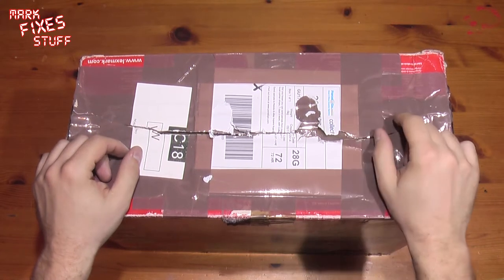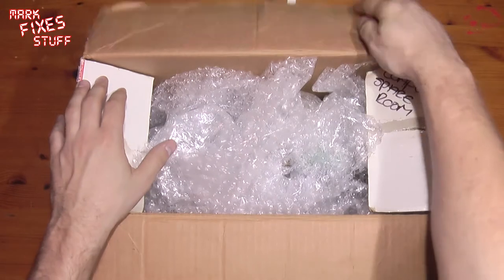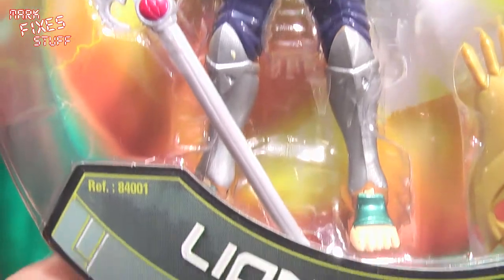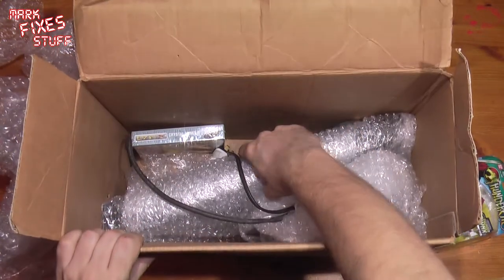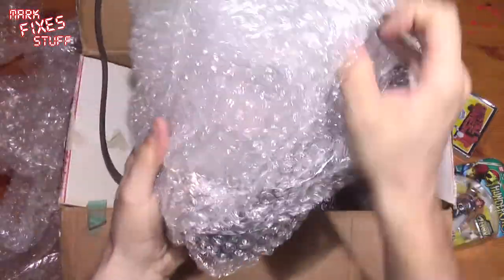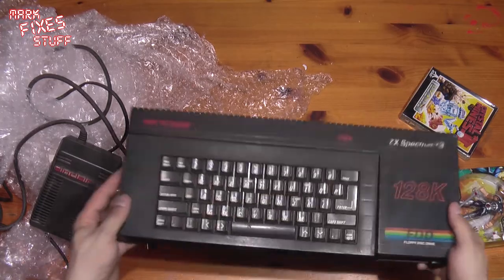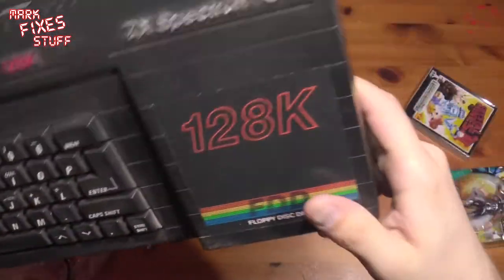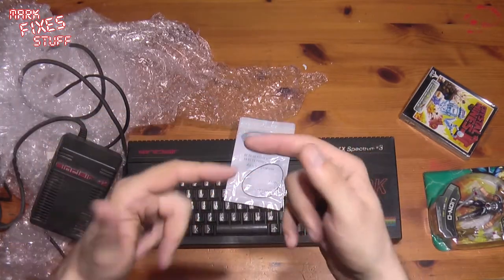A (sort of) surprise package from Richard Round - Broken British Classic Computer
Join me as I open a "kind-of-suprise" package containing a broke-ass British computer and a couple of RANDOM suprises!